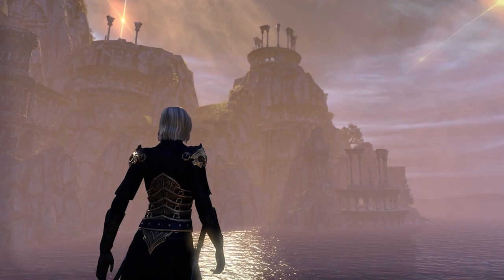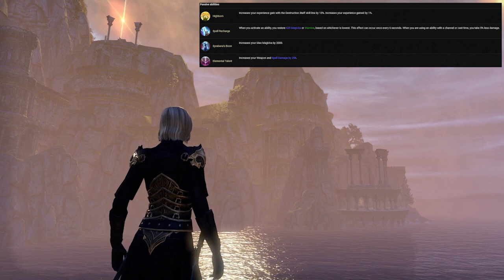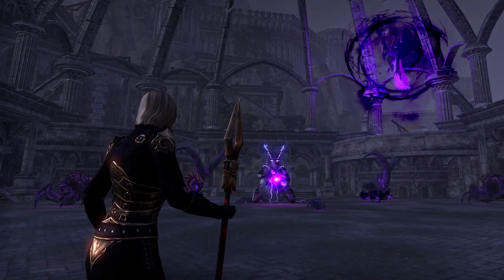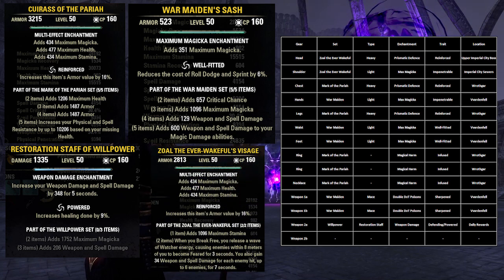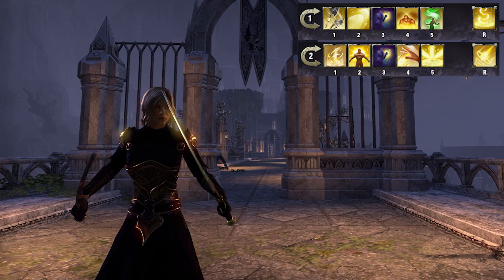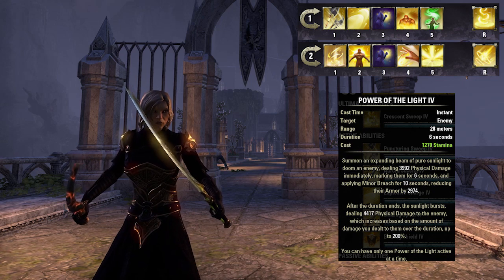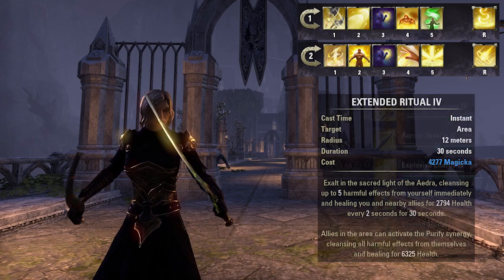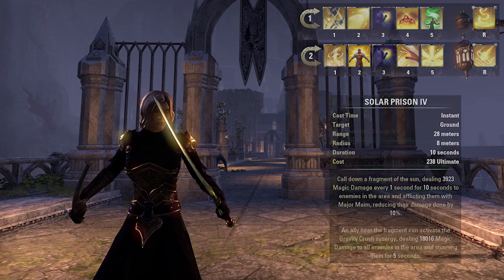ESO Magicka Templar PvP Build 1vX Setup with Footage!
Hi guys! Welcome to my Magicka Templar PvP build!

This one is my absolute favourite and has become my main in PvP for some time now, using some of the best sets that combine together to make a fearsome contender in all PvP areas.

If you would like to see a written guide for this, check out my brand new website!